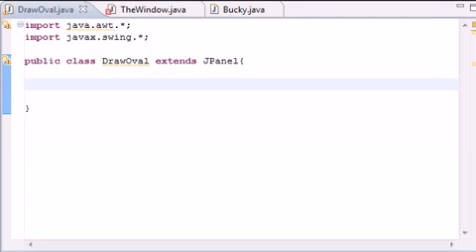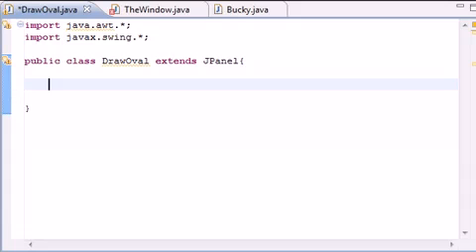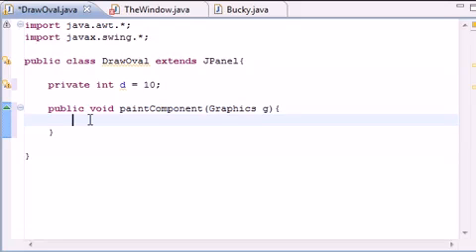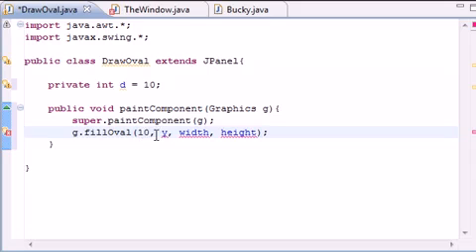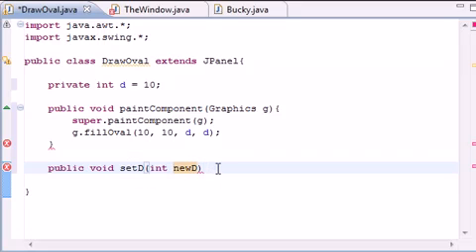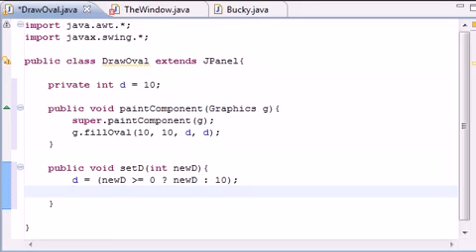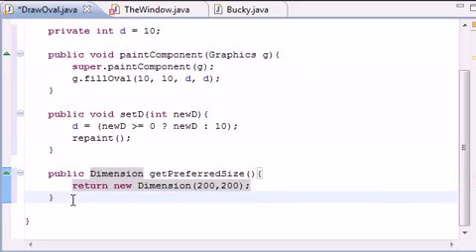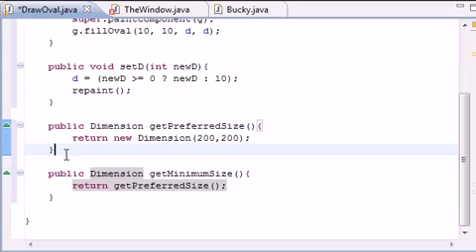Intermediate Java Tutorial 23 Drawing an Oval with Slider